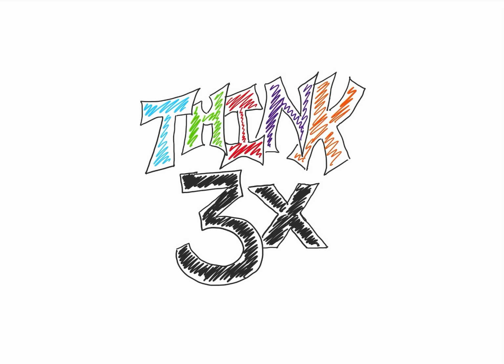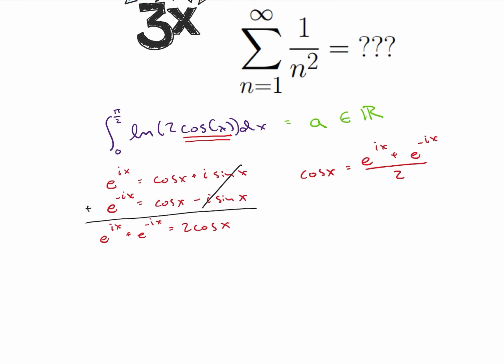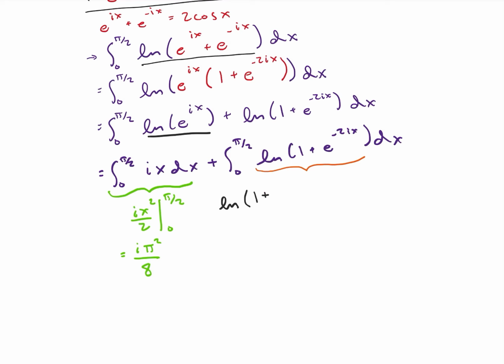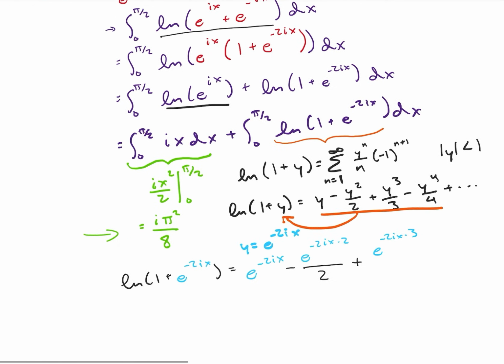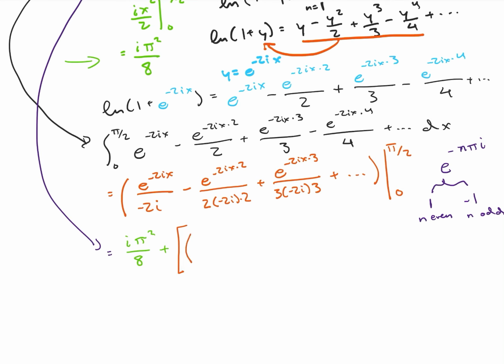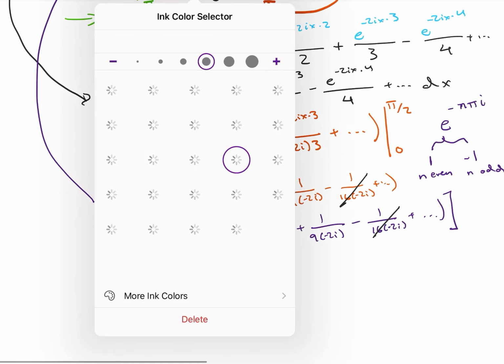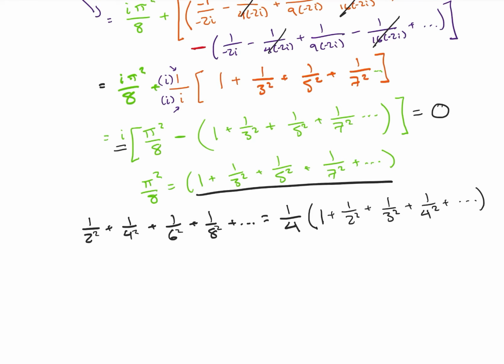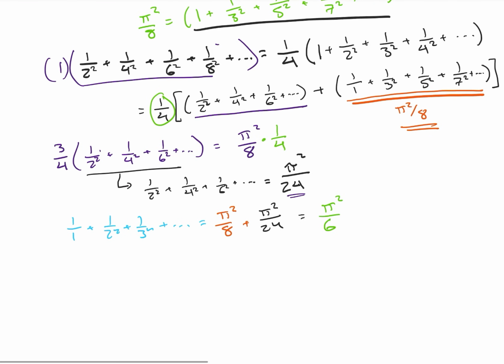Sum of 1/n^2? SOLVING THE BASEL PROBLEM WITH INTEGRATION!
We solve the Basel Problem (Sum from 1 to Infinity of 1/n^2). The technique used is integration, and it's pretty darn clever. Come join!